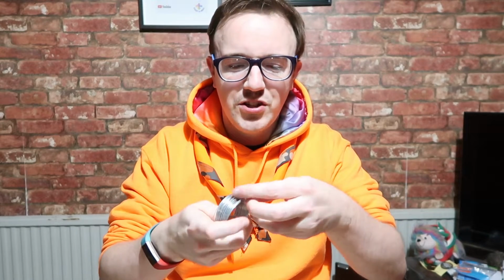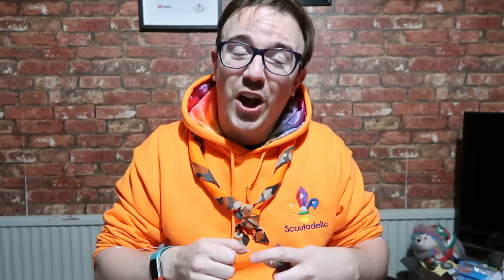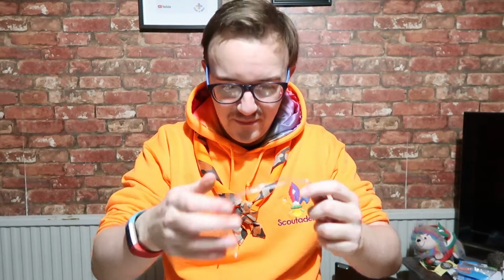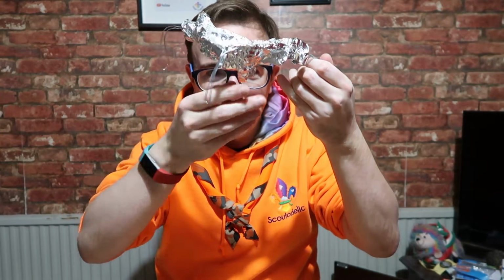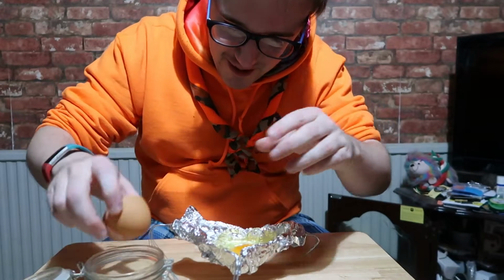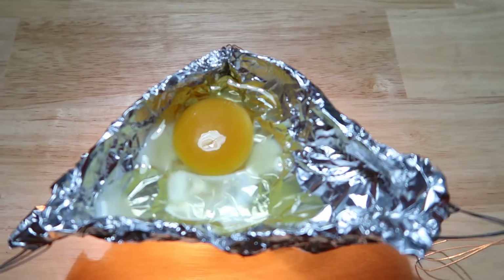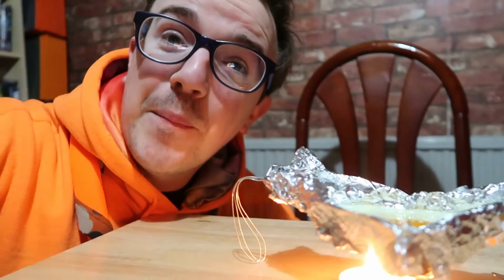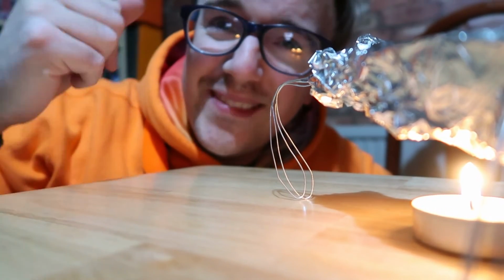HOW2 Cook an Egg (with a Candle) | SCOUTADELIC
How can you cook an egg with just a candle? It's a great and innovative way of learning how to cook something with something different like a simple small thing as a candle. And it's great when playing the Island game!

If you're new to Scoutadelic, my name is Mike. I've been in Scouting for most of my life, both as a Scout and Leader. Scoutadelic is here to help support, inspire and make everyone have fun in Scouting from both adults and young people.

And above all, be a little Scoutadelic!